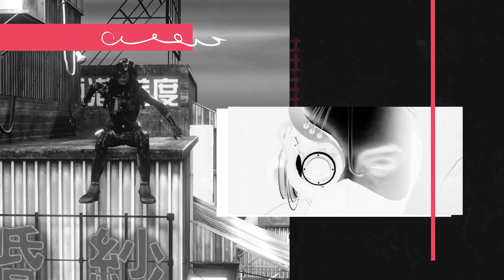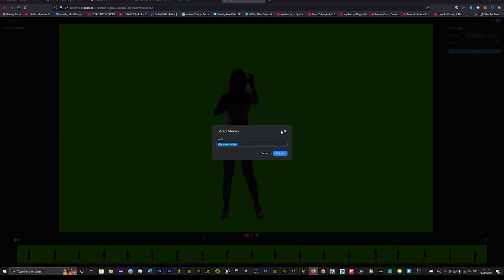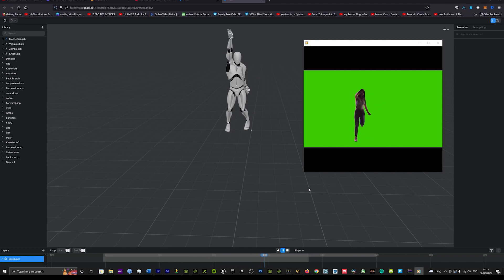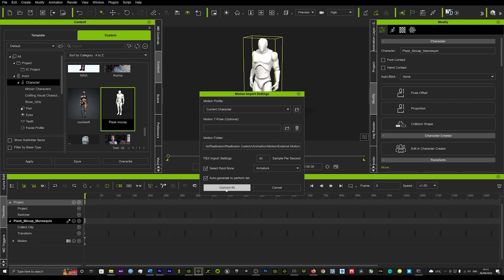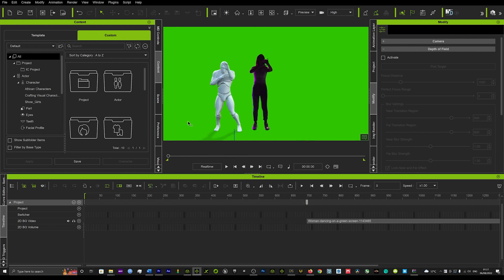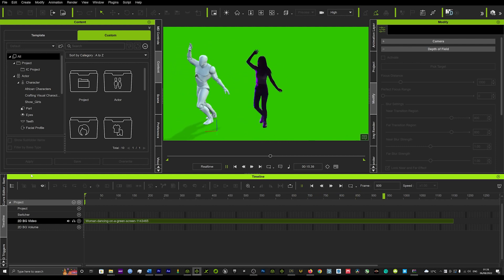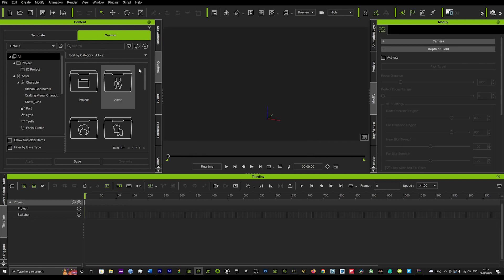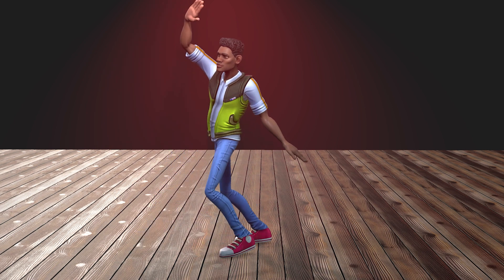iClone 8 | Tips & Tricks - Any video to RL Motion using Plask UPDATE*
- Iclone3D -

coming soon.